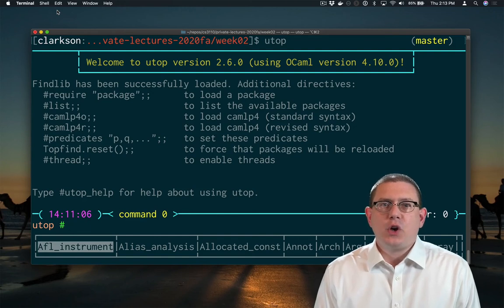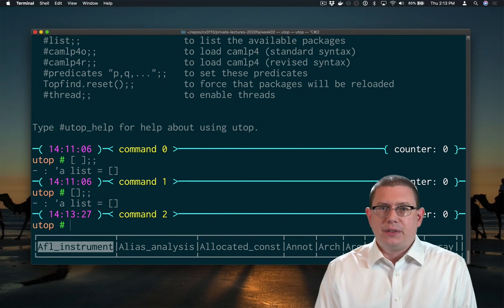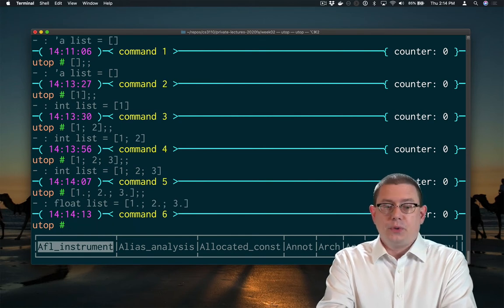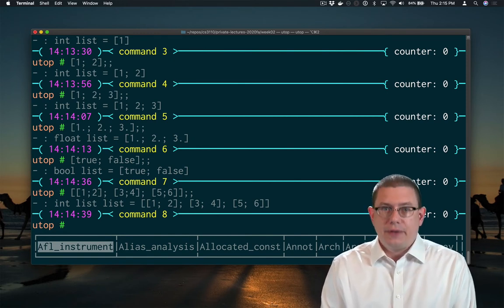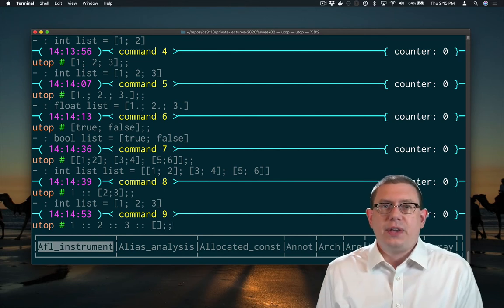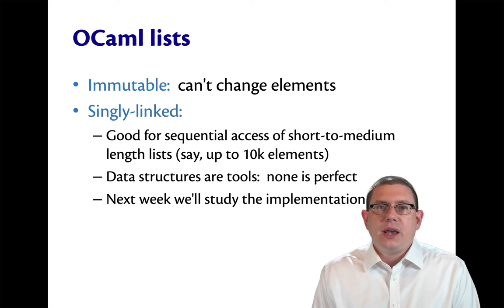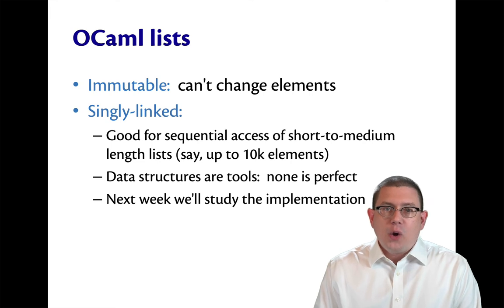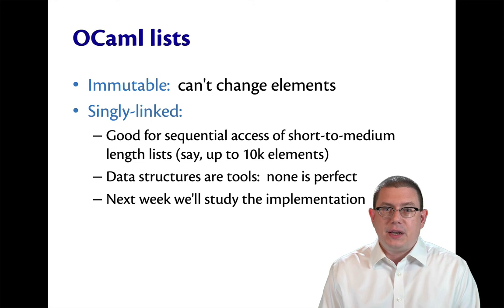Lists | OCaml Programming | Chapter 3 Video 1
The basics of OCaml's built-in singly-linked lists